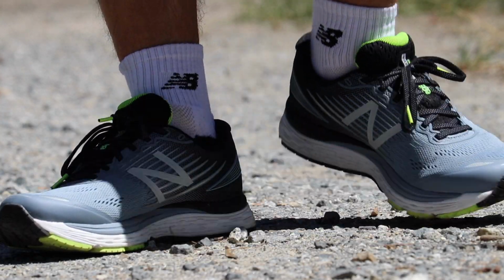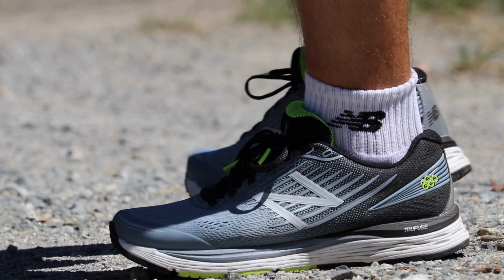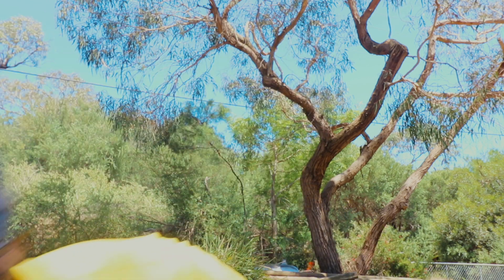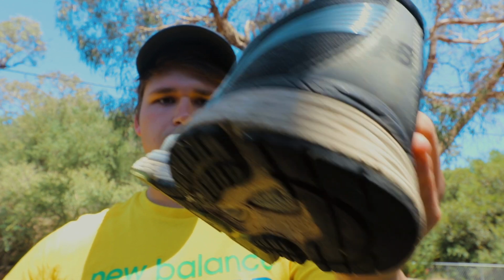New Balance 880v8 Review | After 350km's - My Honest Opinion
Here for AU

Having used the 880v8's for over 350km's now, here is my honest review and opinion on the shoes!

The New Balance 880v8's bring everything I would expect with a running shoe. But then some! They just fit. They feel right and honestly, they have a swiftness about them.

» The Magic of Thinking Big
» Can’t Hurt Me by David Goggins
» Start With Why
» The One Thing
» What I Talk About When I Talk About Running
» The 4 Hour Work Week

Run Films Connect Community:
» FB Group: Feel free to join...